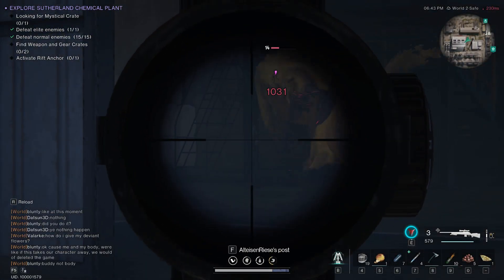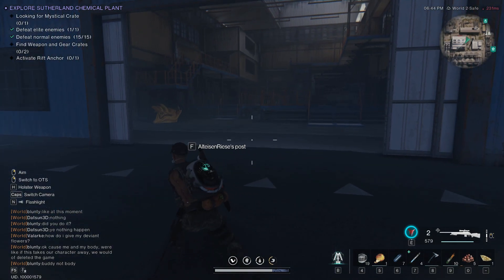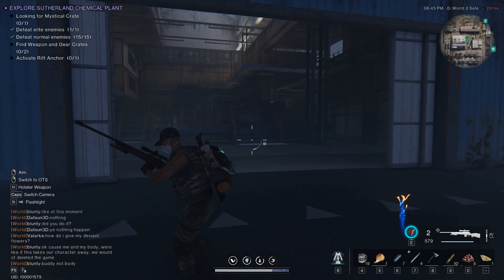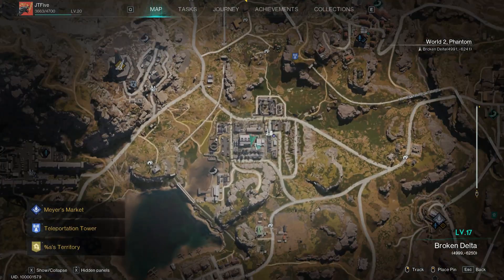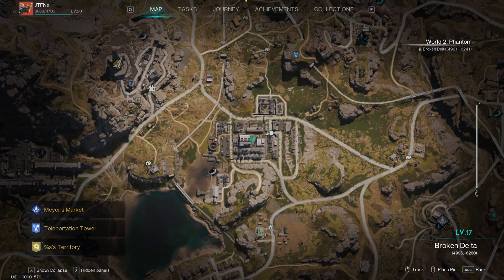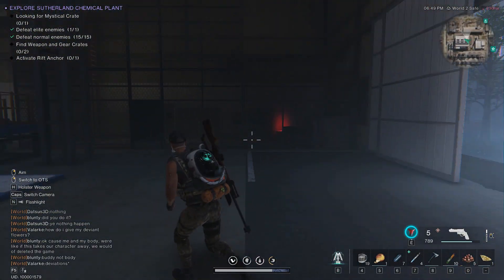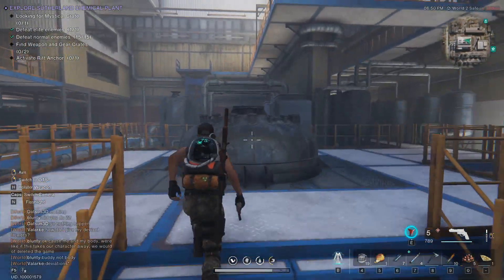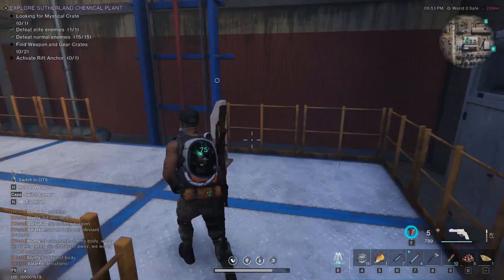Where To Find The Mysterious Crate (Sutherland Chemical Plant) - ONCE HUMAN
(Demo) (Open Beta) Where To Find The Mysterious Crate (Sutherland Chemical Plant) - ONCE HUMAN

Locations on where to find the Mysterious Crate, Gear/Supply Boxes and Rift Anchor